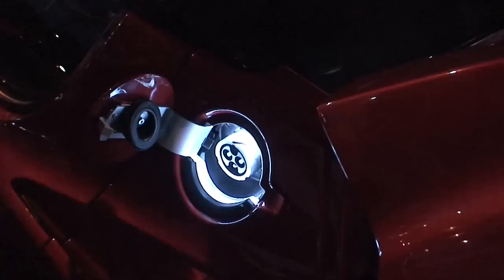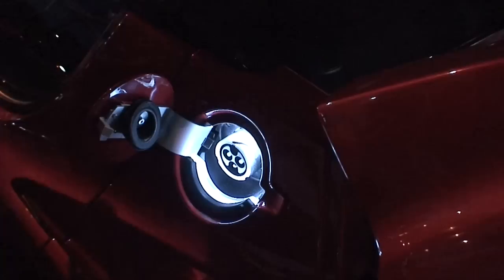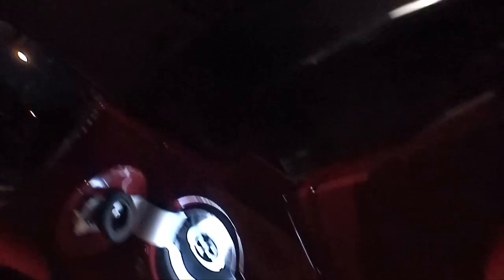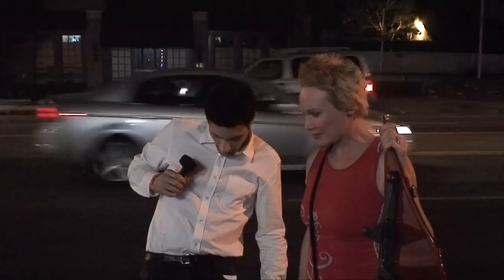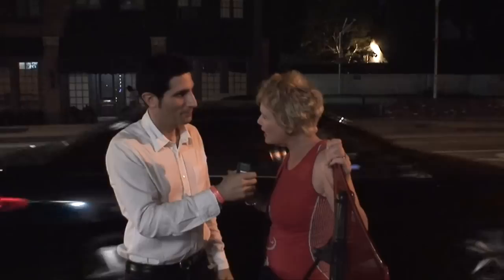Tesla Owner Linda Nicholes interviewed by Ken Spector at the CRUDE Premiere (Part 2 of 2)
Tesla owner and Plug-in America co-founder Linda Nicholes is interviewed about her Tesla Roadster at the Crude premiere. (Part 2 of 2 parts)